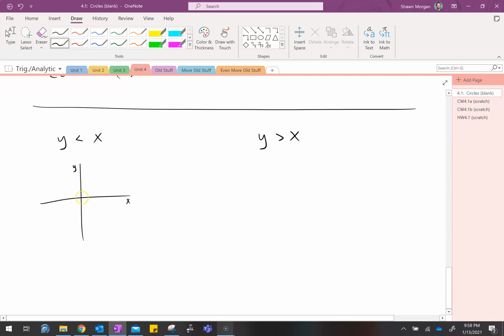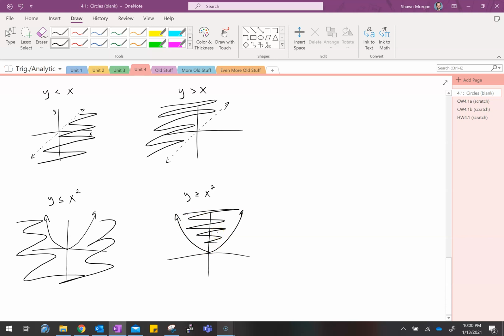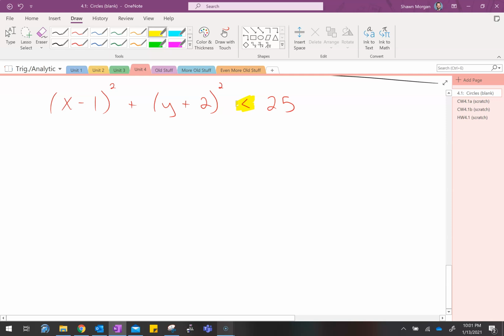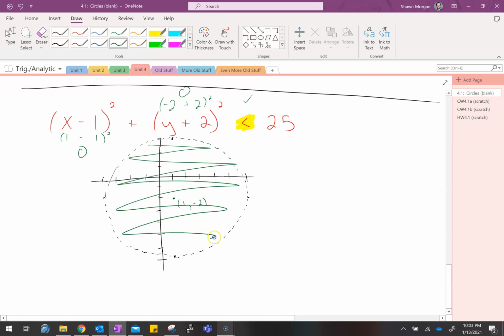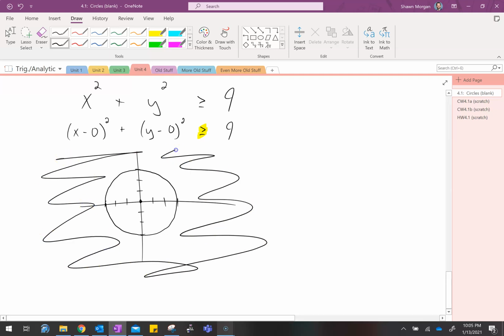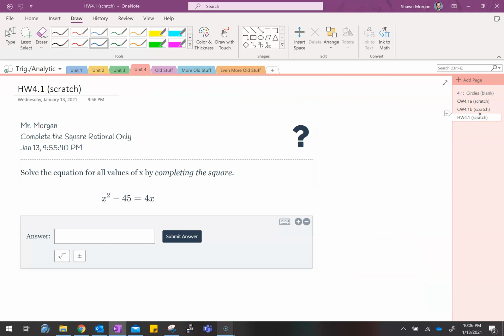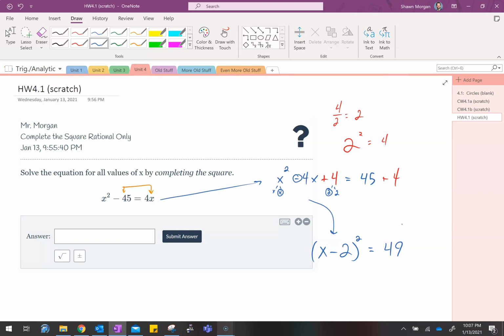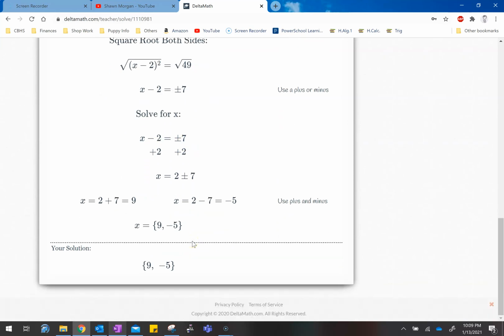8th Period Trig./Analytic Geom._4.1: Circles and Inequalities (1/14/21)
In this video we work through the basics of graphing circular inequalities.  We also revisit the concept of solving quadratic equations using the process of completing the square.